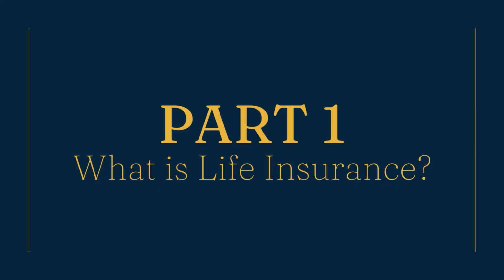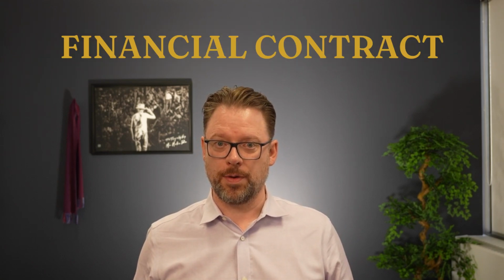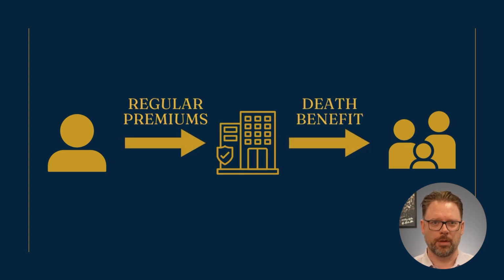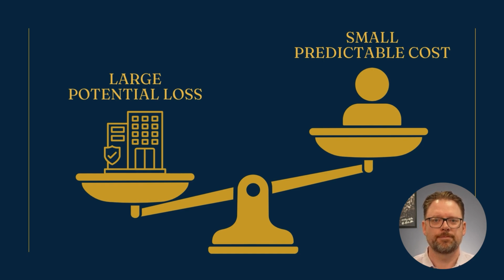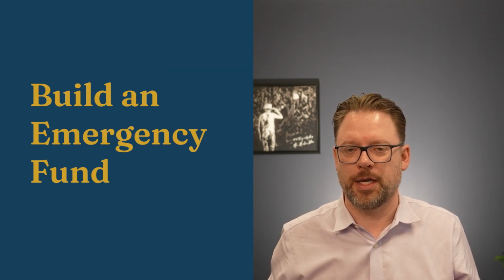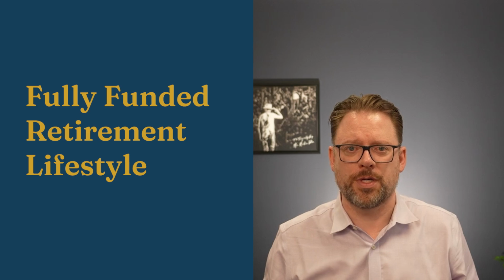Life Insurance Made Simple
📢 Life Insurance Made SIMPLE: Everything You Need to Know!

Confused about life insurance? You’re not alone — but it doesn’t have to be complicated.

In this video, we break down everything you need to know about life insurance in Canada using plain English and real-world examples.

👉 In this guide, you'll learn:
- What life insurance is and why it matters
- How life insurance protects your family through risk transfer
- A brief history of insurance and why it's still essential today
- The real differences between Term Life, Whole Life, and Universal Life insurance
- How to calculate how much life insurance you actually need
- Why mortgage insurance from lenders may not be enough
- The risks of post-claim underwriting (and how to avoid it)
- When permanent life insurance makes sense—and when it doesn't!

✅ Whether you're wondering, "Should I buy Term or Whole Life?" or "How does mortgage insurance work?", this video gives you clear, honest answers — without the sales pressure.

🎯Don't leave your family’s future to chance. Watch now and gain the knowledge you need to protect what matters most.